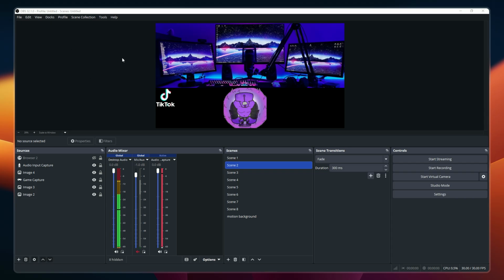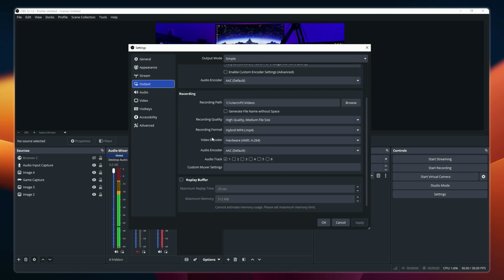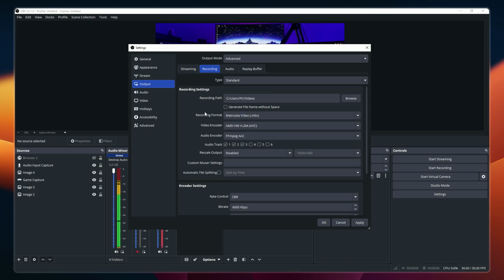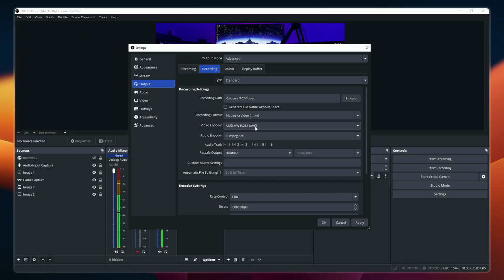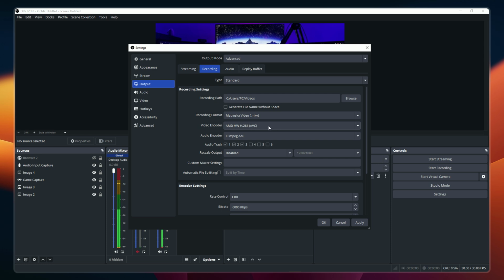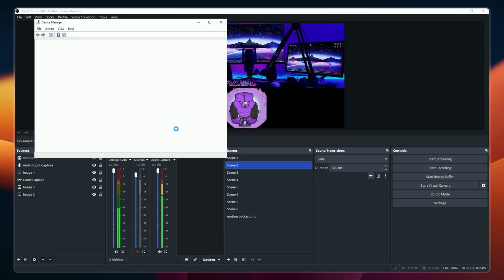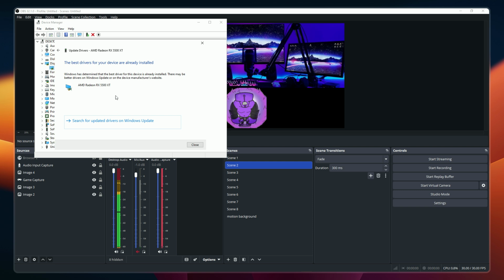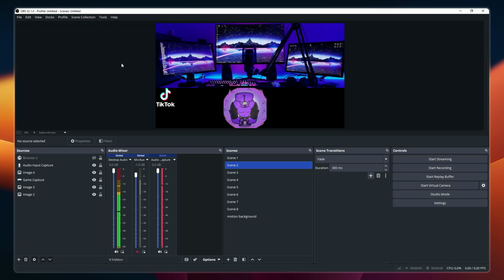How To Fix OBS Studio Failed To Start Recording Error | Tutorial 2026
By the end of this video, you’ll know fix OBS Studio failed recording error, how to fix OBS Studio recording issues, troubleshoot OBS Studio not starting recording, resolve OBS Studio recording output error, why OBS Studio failed to initialize, OBS Studio recording error solution, fix OBS Studio cant start recording, steps to fix OBS Studio capture problem, OBS Studio start recording failed tutorial, repair OBS Studio recording issues, OBS Studio failed to start stream and record, best way to fix OBS Studio errors